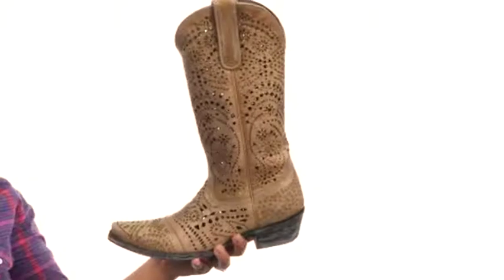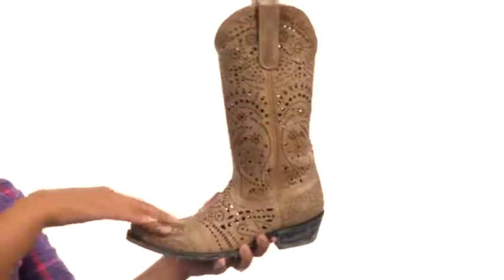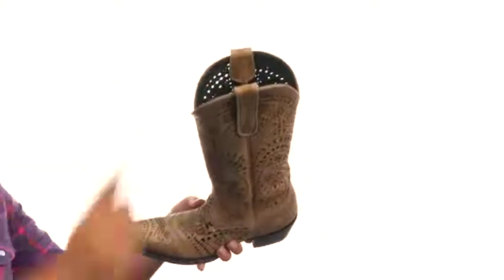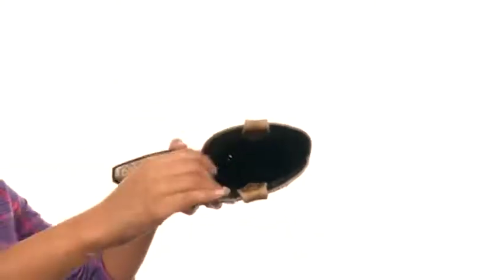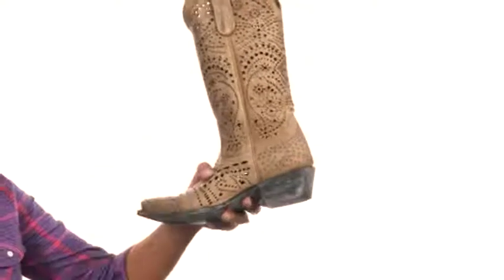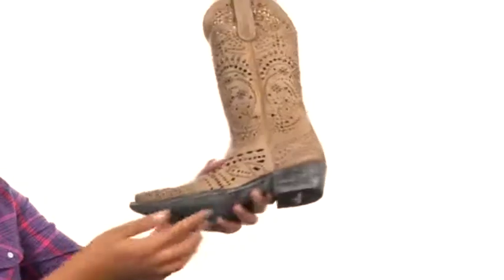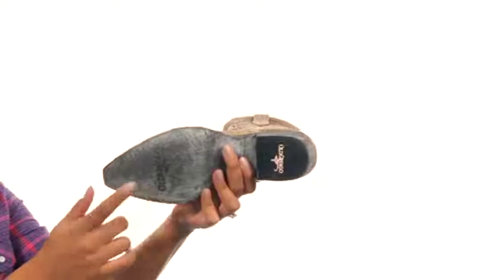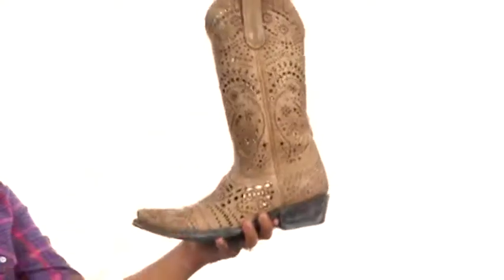Giày bốt Old Gringo Strecher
Vòng bọc Old Gringo® Strecher có kiểu dáng bắt mắt, thời trang mà Cowgirl hiện đại sẽ thực sự yêu thích. Da cao cấp với một mô hình đục lỗ độc đáo trên thân và chân. Lớp lót ở vú và gót chân. để nhập cảnh dễ dàng.